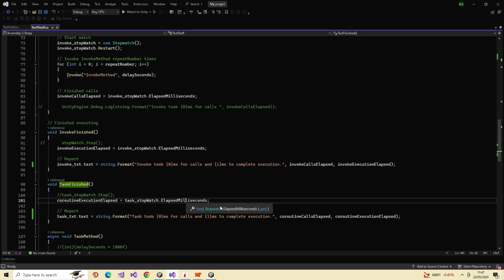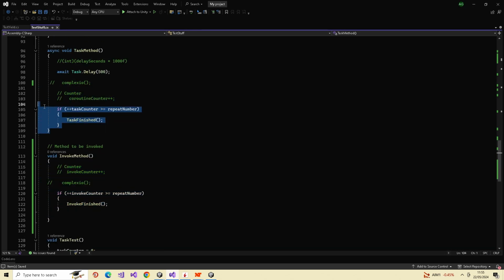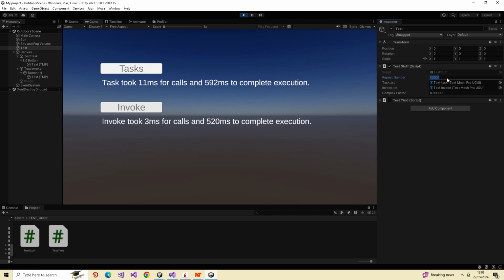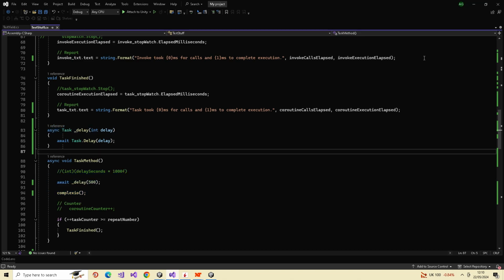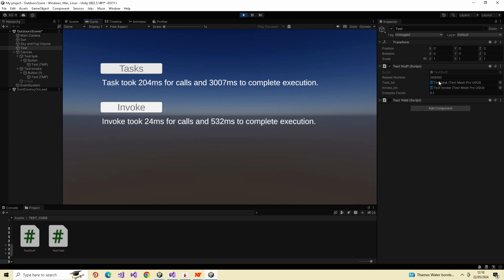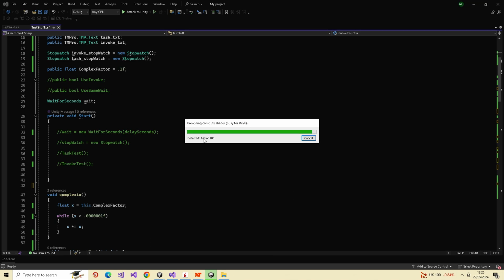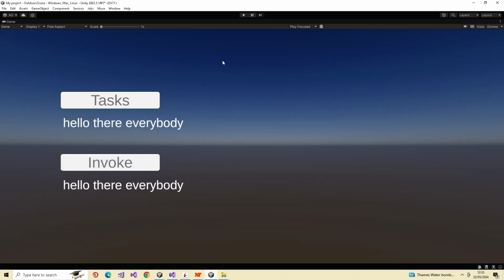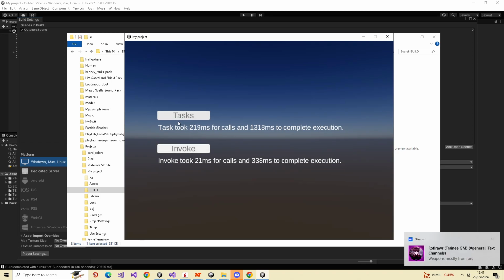Unity C# - Task vs Invoke 1 : async/await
Unity C# - Basic Task vs Invoke 1 : async/await

Here not achieving multithreading beyond the task delay.

timing overheads of the 2 approaches examined.